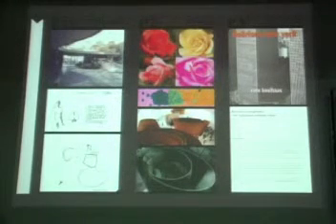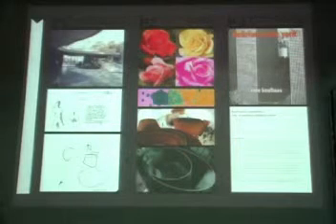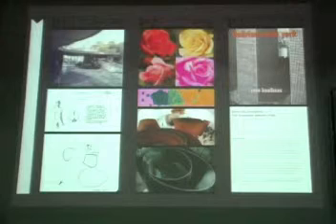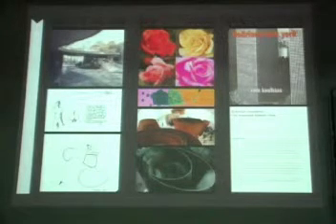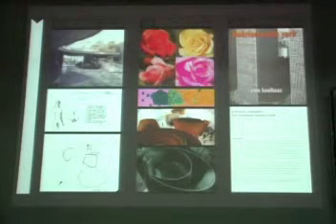5) Smaran Mallesh:ARCHITECTURAL DESIGN - V